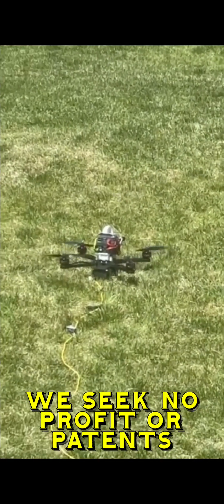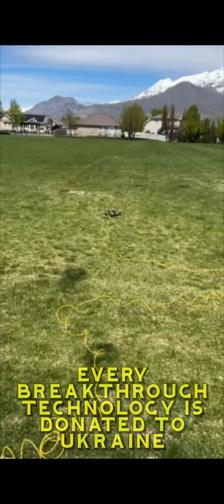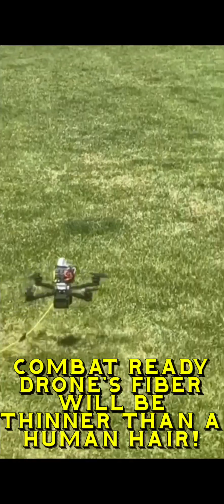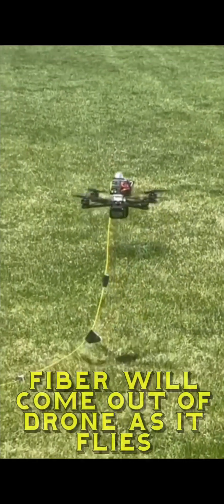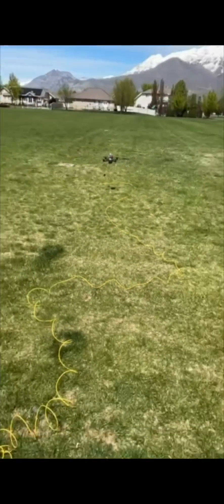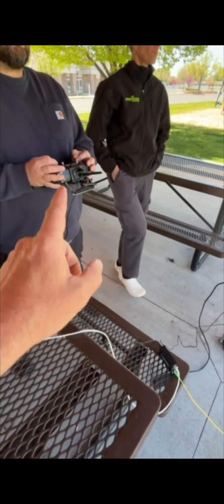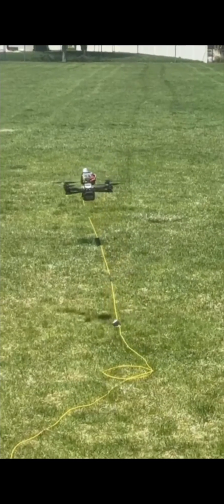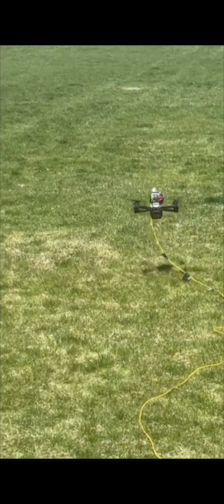NON JAMMABLE! Highly Advanced Drone Tested For Ukrainian Armed Forces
Making technology need for the modern battlefield. Drone Technology